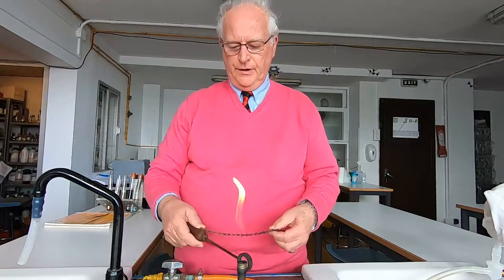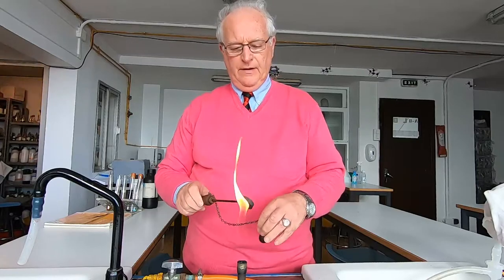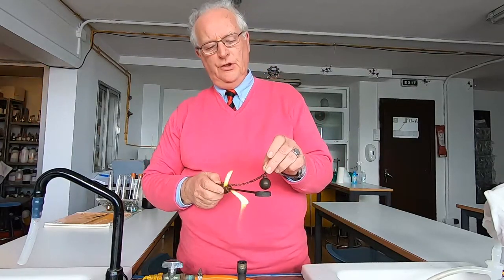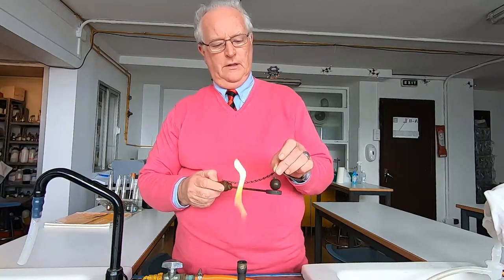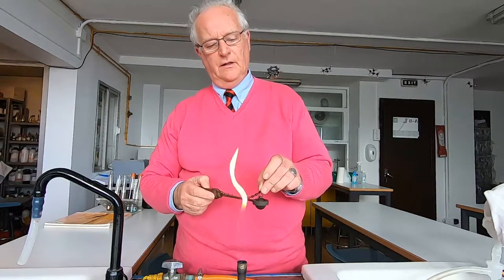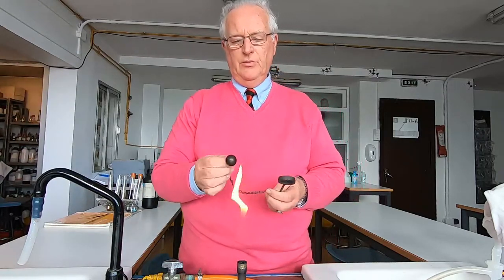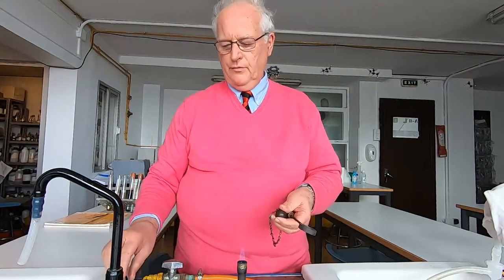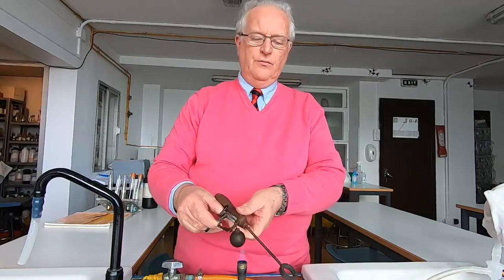Ball and ring experiment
In this experiment we show how solids expand when heated.